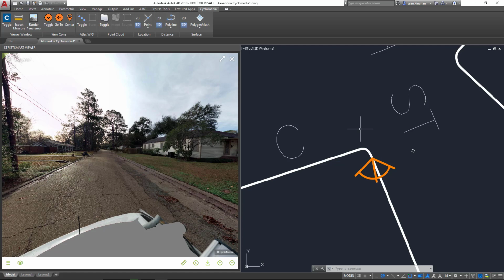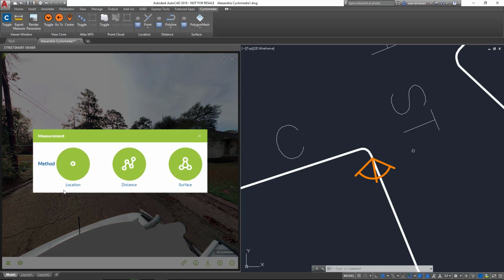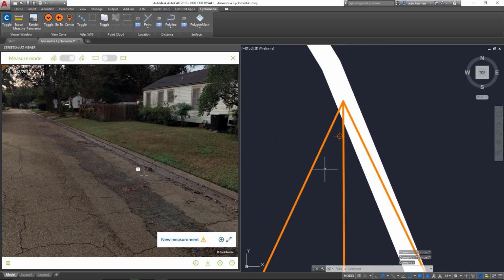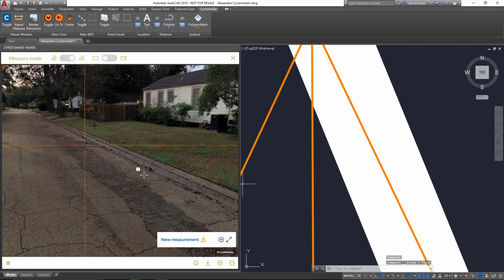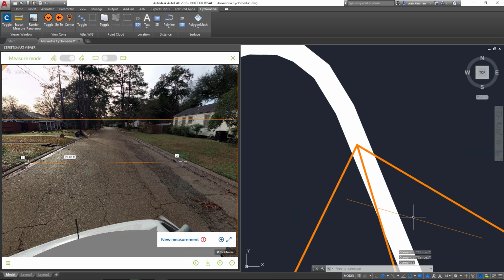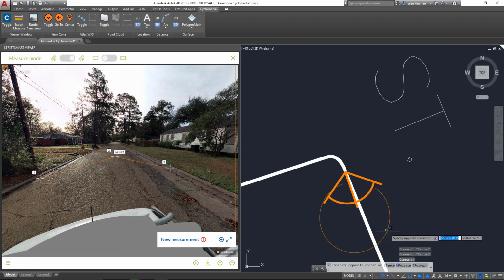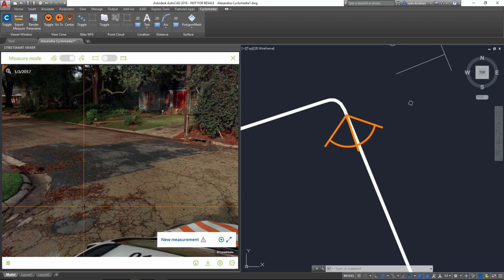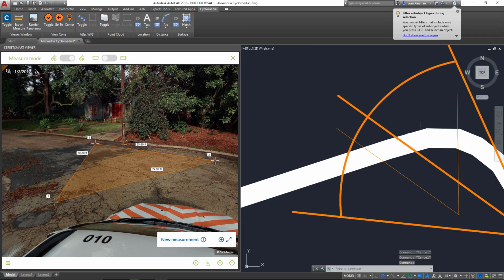Street Smart for AutoCAD - Measurement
This video is the third in a series focused on Brockwell's newest app - Street Smart for AutoCAD. Due to the high-precision nature of the CycloMedia data, a user is able to take three dimensional location, distance, and surface measurements all from within the Street Smart Viewer. Arguably the most groundbreaking feature of this plugin is the ability to bring that measurement data into AutoCAD as a standard AutoCAD entity. Our plugin currently allows a user to generate a point, text, block reference, polyline, arc, polyface mesh, or hatch from a corresponding measurement. The video will demonstrate this process as well as point out a few of the common usage pitfalls to look out for.